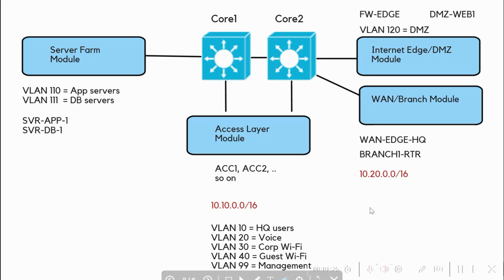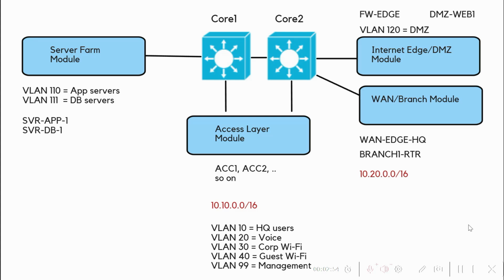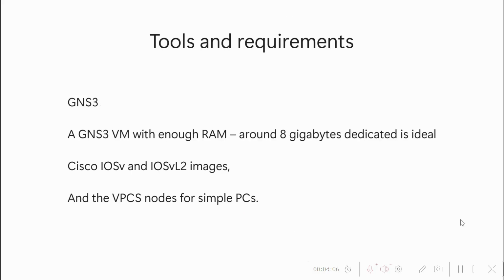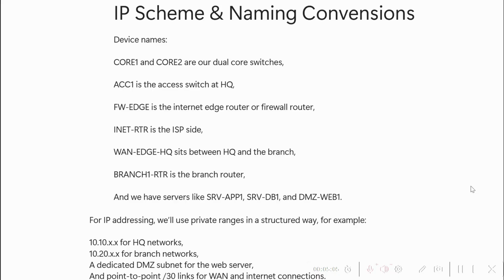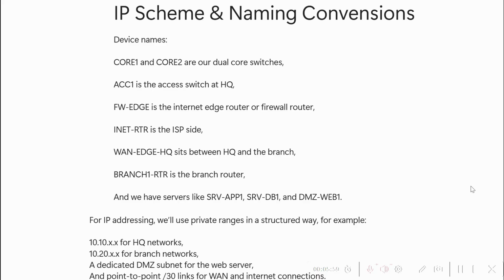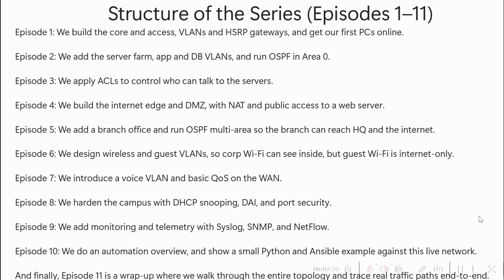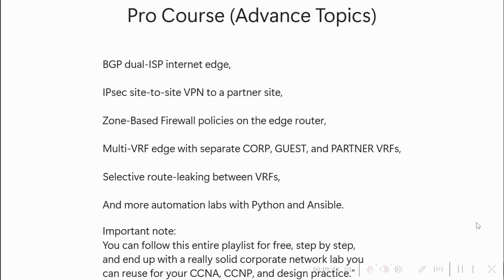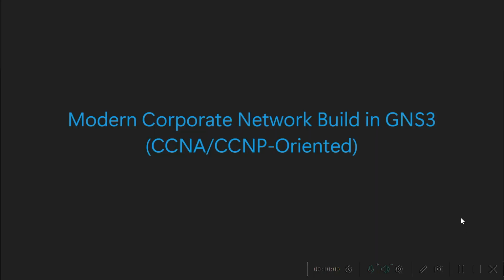EP00 - SERIES INTRO & TOPOLOGY OVERVIEW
Welcome to the full Corporate Network Build Series using GNS3!
In this Episode 0, I walk you through the complete enterprise topology we’ll build across this free YouTube course — including core switches, access layer, server farm, DMZ, WAN, branch office, WiFi, voice, security, monitoring, and more.

This series is designed for CCNA, CCNP, and practical network design learners who want to build a real-world enterprise environment from scratch.

▶ Pro Advanced Labs Course (BGP Dual ISP, IPsec VPN, ZBFW, VRF, Automation): link

Chapters
Introduction
Series Goals
Topology Overview
 Tools & Requirements
IP Scheme & Naming Convention
Free Series Structure
About the Pro Labs Course
What’s Next